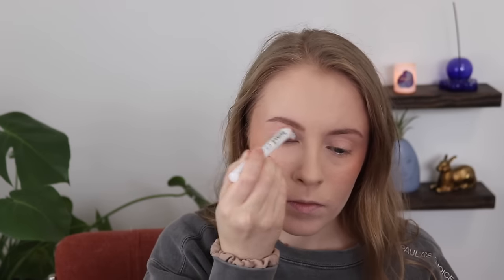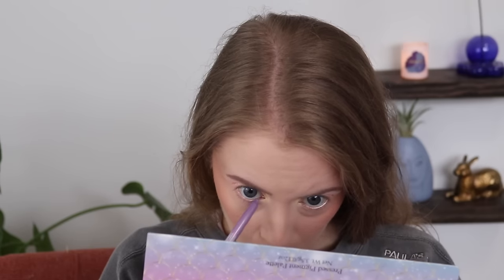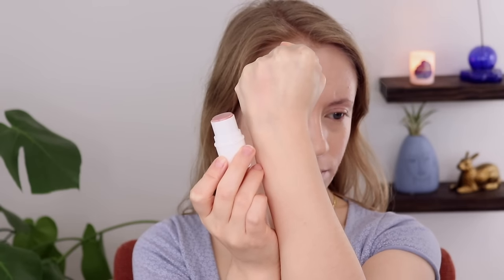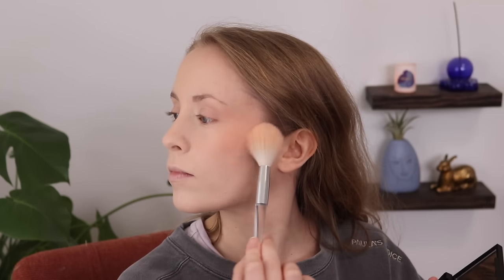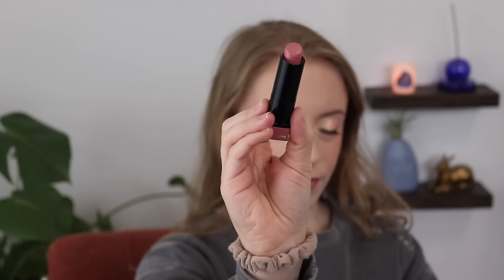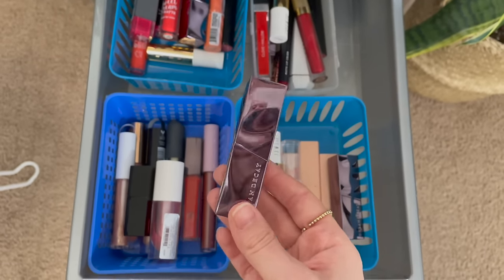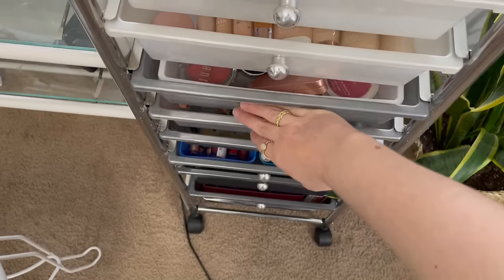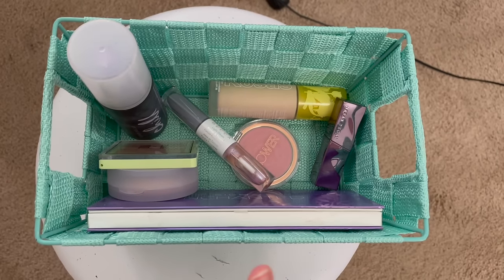My CURRENT MAKEUP BASKET: Shop My Stash April 2022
An update on my current makeup basket! I always have so much fun shopping my stash & rediscovering so many gems in my collection!

☁ PRODUCTS MENTIONED ☁

⊛ *urban decay chill setting spray: discontinued
⊛ *becca light gleam (refract): discontinued

☁ FAQ ☁

⊛ Skin type? Combo & acne prone
⊛ How old are you? 27
⊛ Lighting: mostly natural light
—ring light

☁ ABOUT ME ☁

☁ CRUELTY FREE ☁

On my channel I try my best to only feature brands that don't test on animals. My most trusted cruelty free resources are Logical Harmony, Leaping Bunny, & Cruelty Free International (CFI):